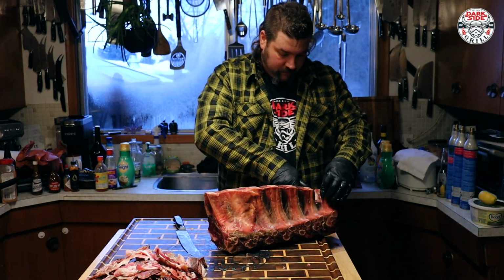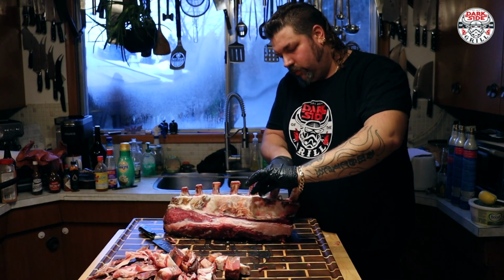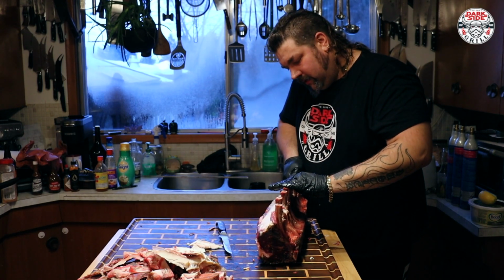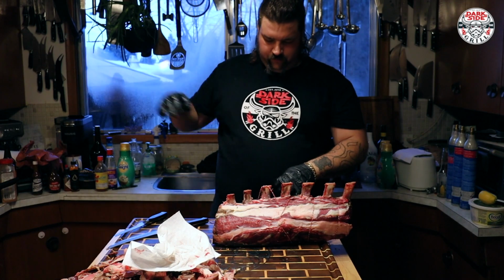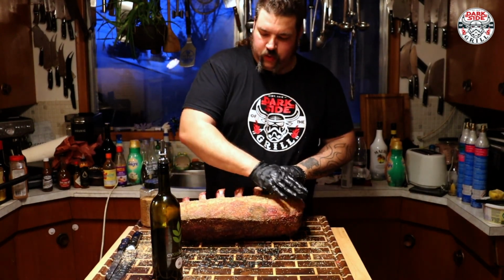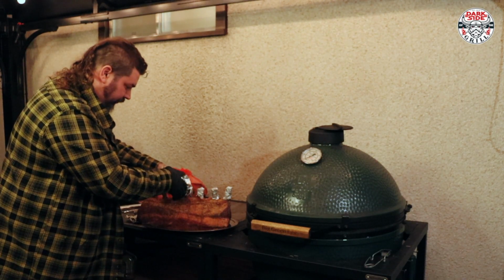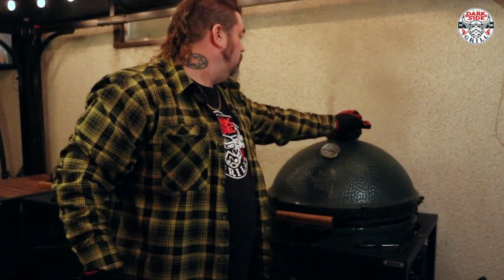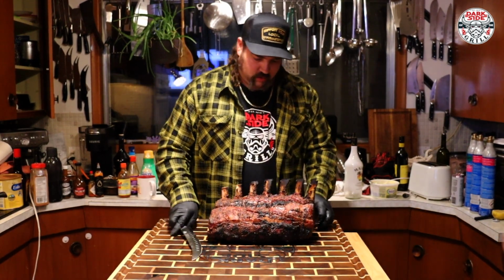Gigantic 7 bone Dry aged prime rib roast spun over the open flames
heres a dry aged in house 7 bone prime rib roast! trimmed and frenched by me!
cooked on the big green egg low and slow then spun  on the rotisserie over the open flames for that perfect sear!

Kamado Joe:
Big Joe
Classic Joe
Joe Jr

Kitchen Essentials:
BBQ Gloves Extreme Heat
Lodge Cast Iron Dutch Oven
Pellet Smoker Tube
Meat Injector
Wing Basket
Sous Vide
Smoked Sea Salt
Butcher Paper
Nitrile Gloves

BBQ Cleaning Essentials:
Grill Brush Cleaning Kit
Simple Green Spray